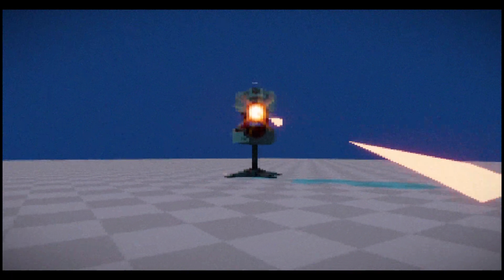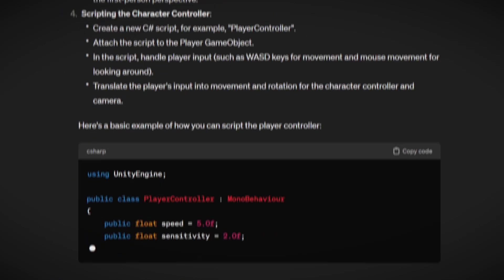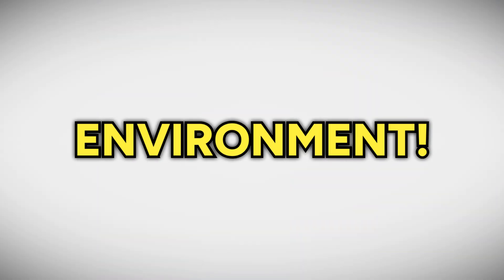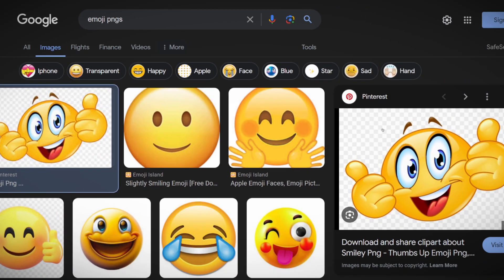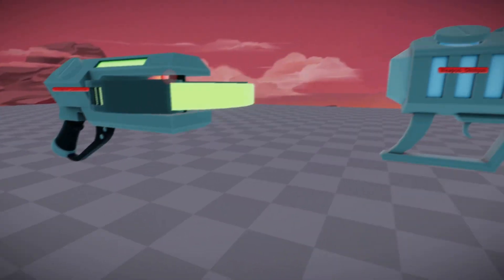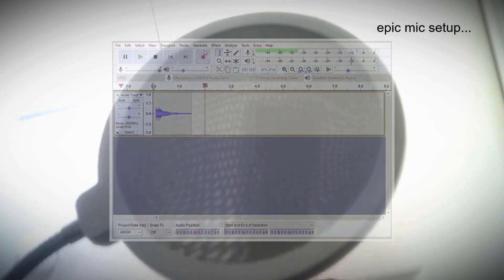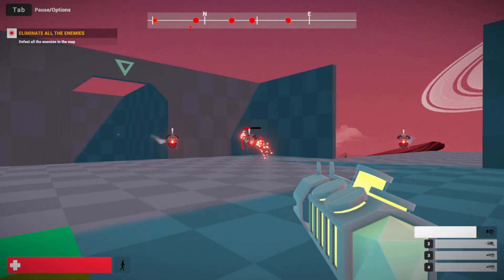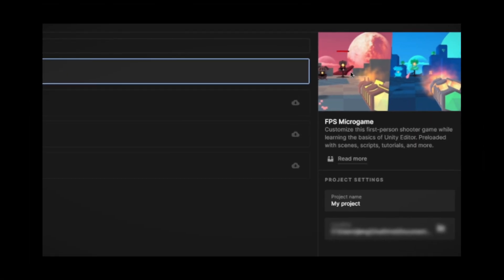Making A FPS Game in ONE HOUR! (April Fools)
I made a game in just 1 hour! Can you believe it? Watch how I made it and be sure to get the game too in the Unity Hub!

== APRIL FOOLS BTW ==

About Me:
I am an indie game developer that makes random games for fun. Unity Game Engine is the only game engine I use to make my games. My inspiration is Dani (on YouTube), a very entertaining game developer youtuber dude!

My Gear:
Boom Arm
PC (not exact)
Monitor (not exact)